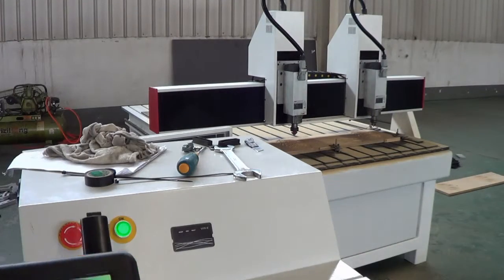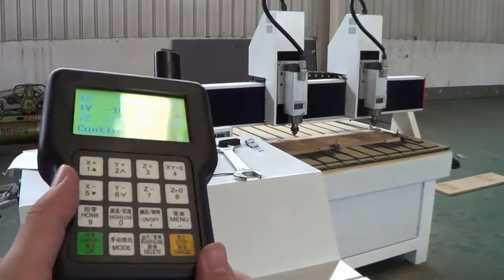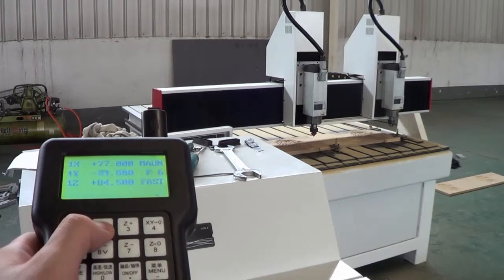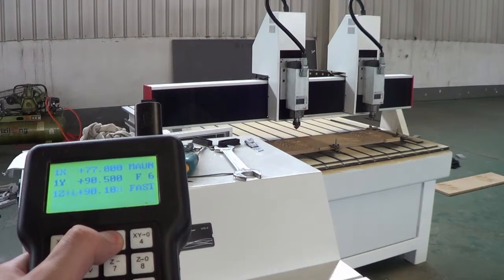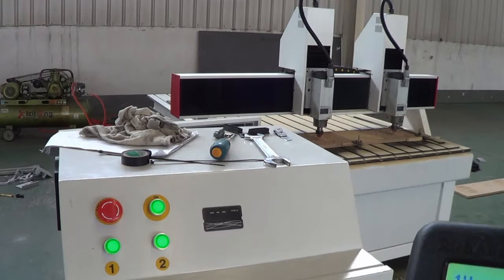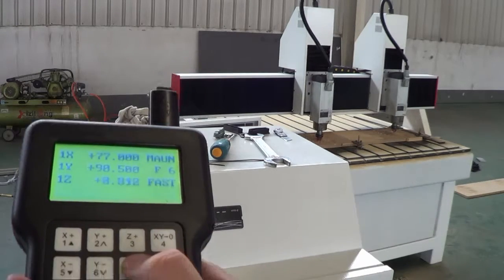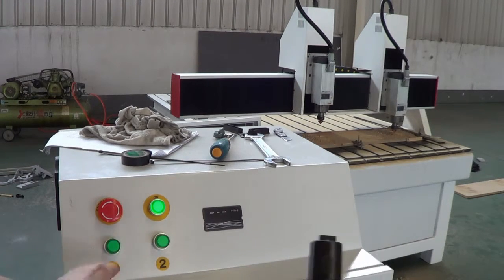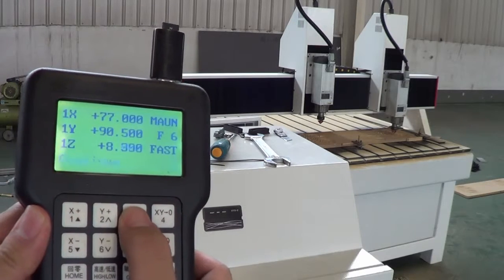1218 2 operation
Skype: instantlx